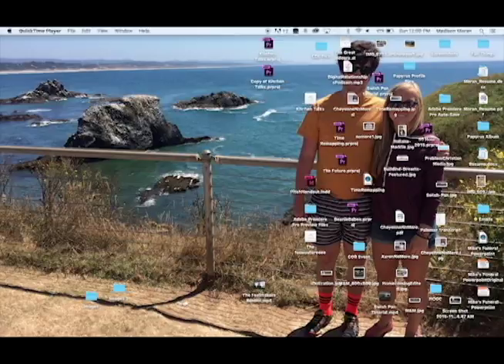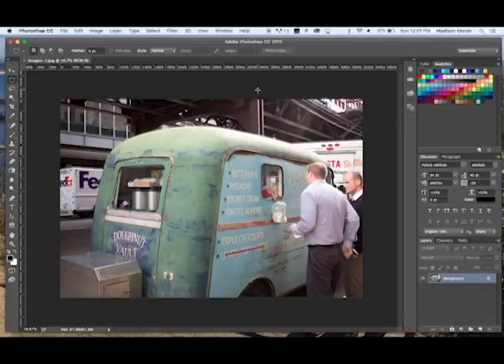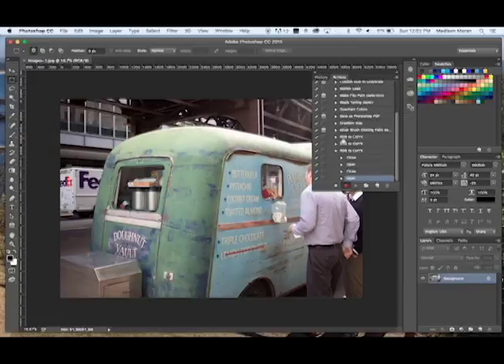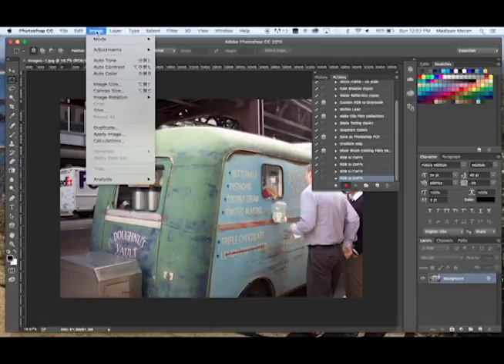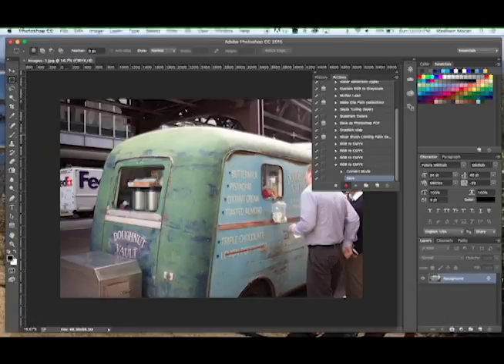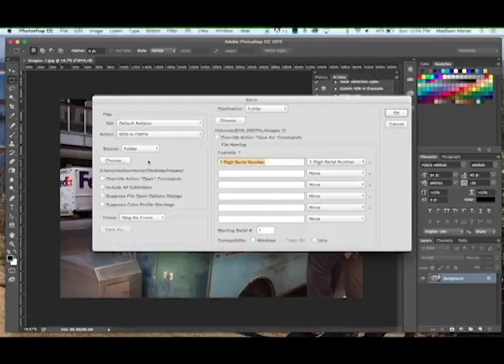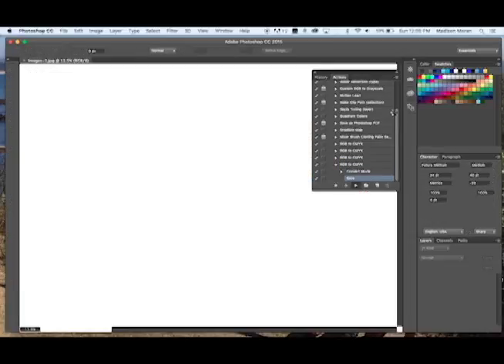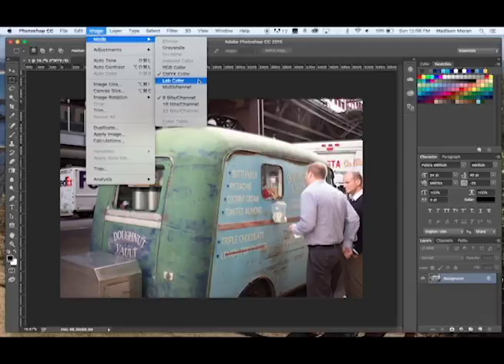RGB to CMYK Tutorial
Do you have a massive folder full of RGB pictures that are needing to be converted to CMYK? Well, this tutorial is for you! Enjoy!